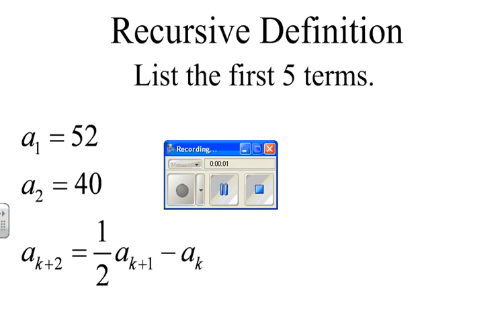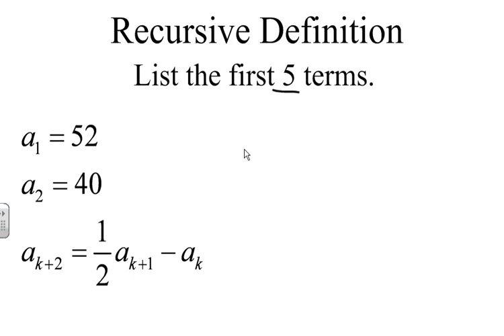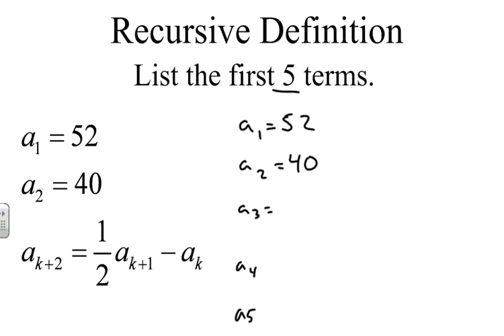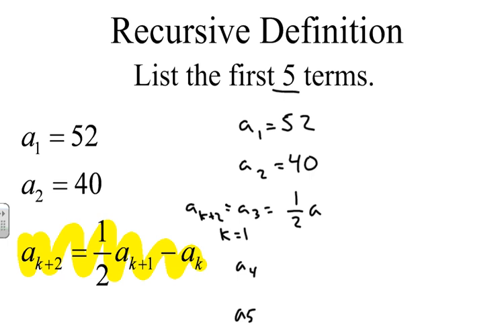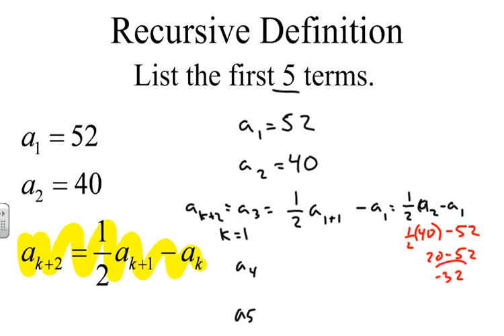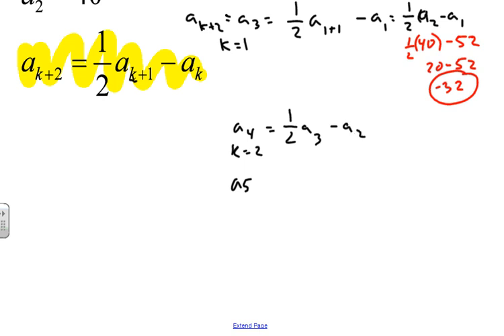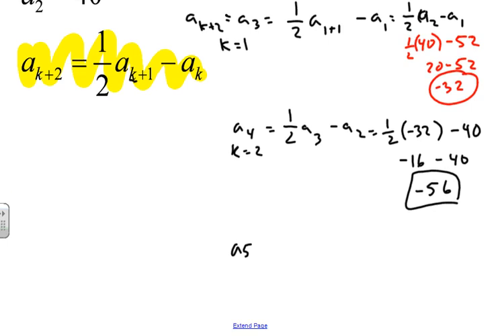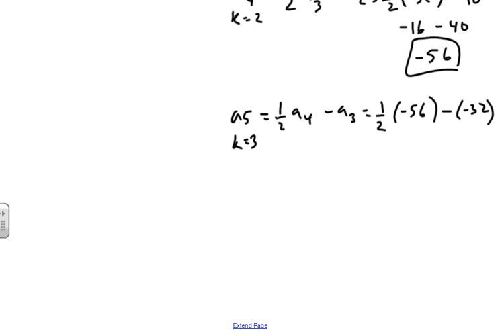Recursive Equations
Explains how to compute terms using a recursive equations.